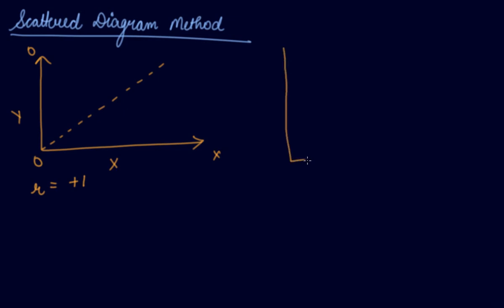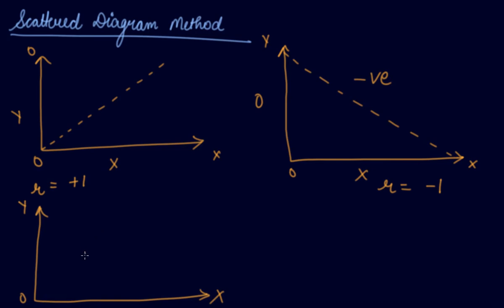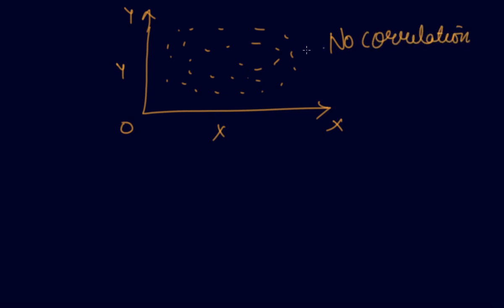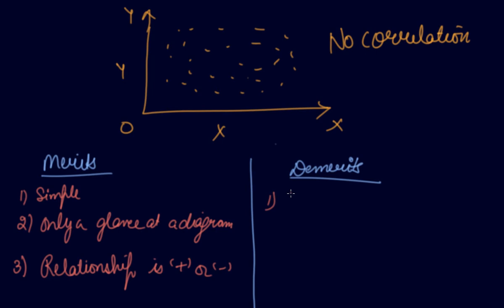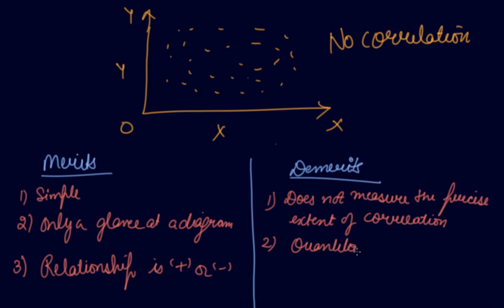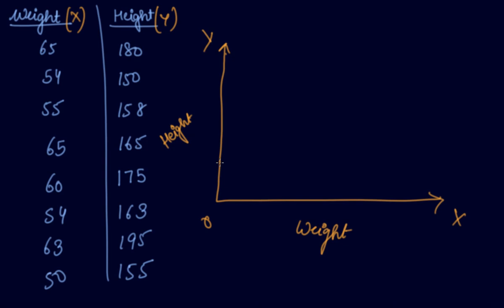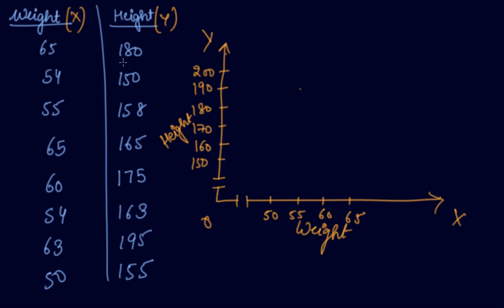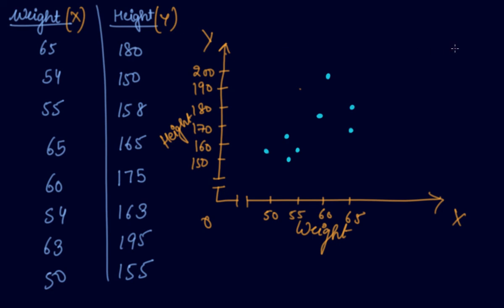Scattered Diagram Method | Class 11 Economics Correlation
Scattered Diagram Method | Class 11 Economics Correlation  by Parul Madan